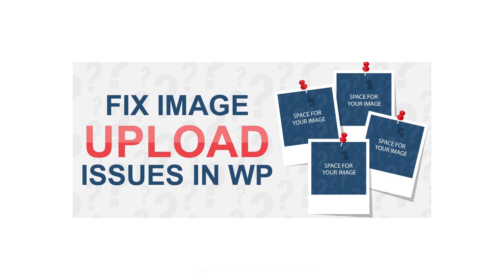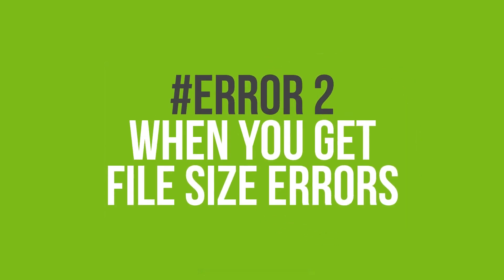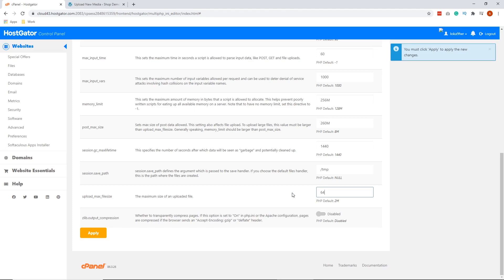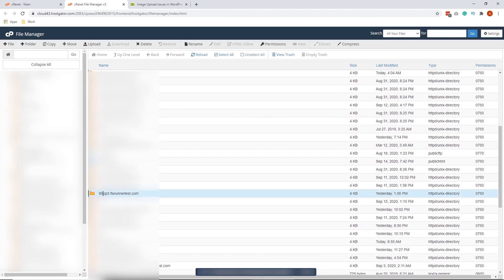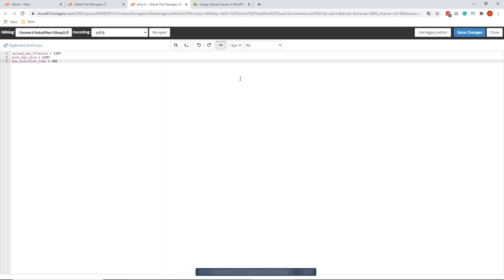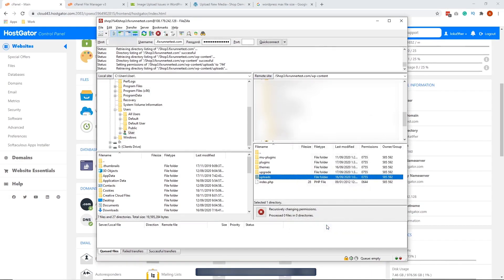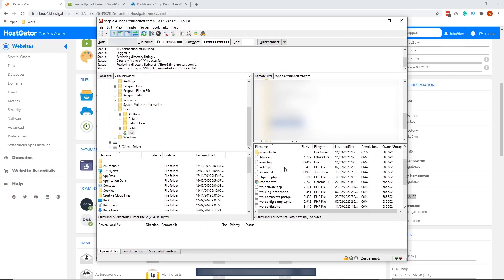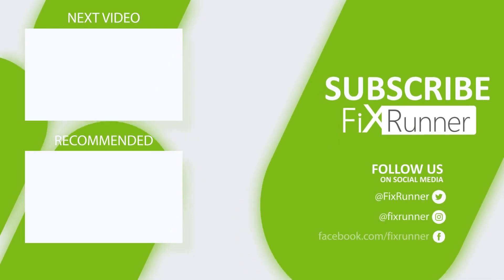How To Fix Image Upload Issues In WordPress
This video is about how to fix image upload issues in WordPress.

WordPress image upload errors can begin unexpectedly, or in some cases, after you make changes to your site.  Either way, it takes some effort to find out why WordPress cannot upload images or videos and to resolve it.

In this video, we have grouped the solutions according to the errors you may be getting. This grouping will help you identify the most likely solution for the particular errors when uploading images you are facing.

0:25 - Error 1 | When you cannot upload a particular file
1:26 - Error 2 | When you get file size errors
5:54 - Error 3 | When you cannot upload (and your media gallery shows blank images, or you recently migrated to another host)
7:17 - Error 4 | When you are getting a WordPress HTTP error when uploading
8:35 - Other solutions for fixing image upload issues in WordPress